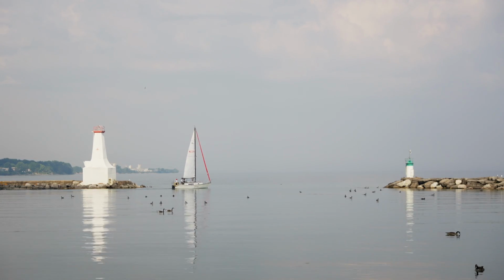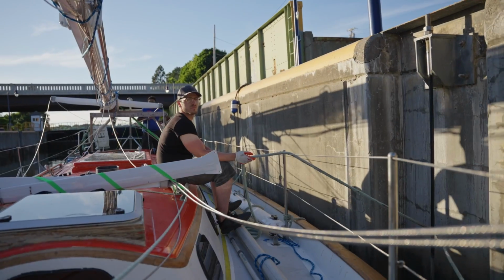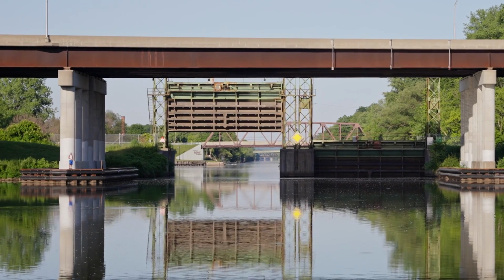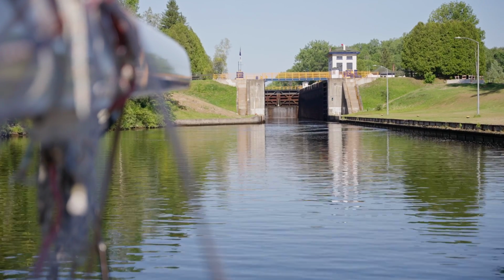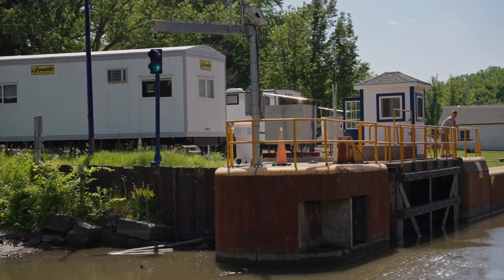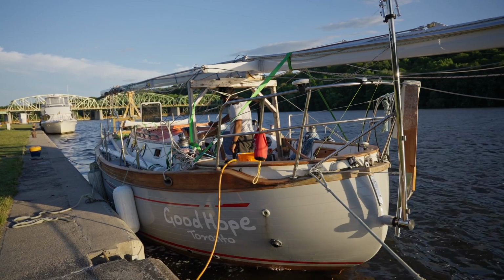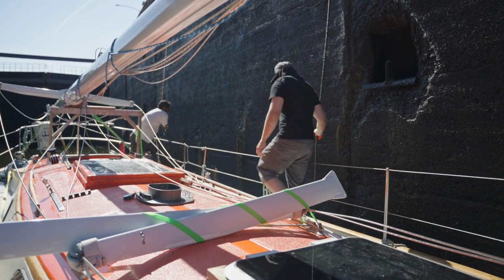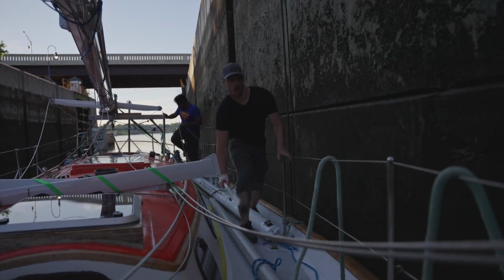01 Tips on Navigating Canals and Locks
For those of you planning to navigate through locks this season, here are some useful lock tips to keep in mind. These notes on how to lock through are taken from the CPS-ECP Boating Basics Course. Enjoy your time and the water and stay safe! For more information about this and other courses go
CANBOAT / NAUTISAVOIR